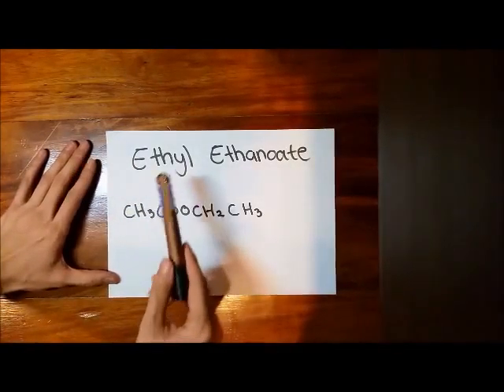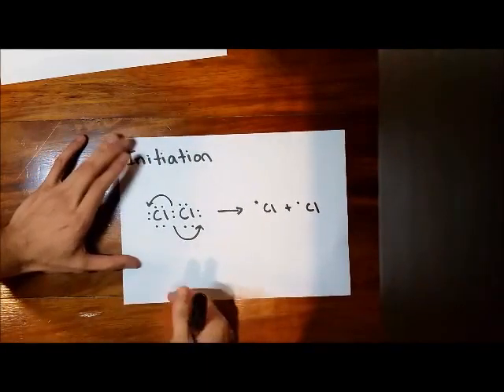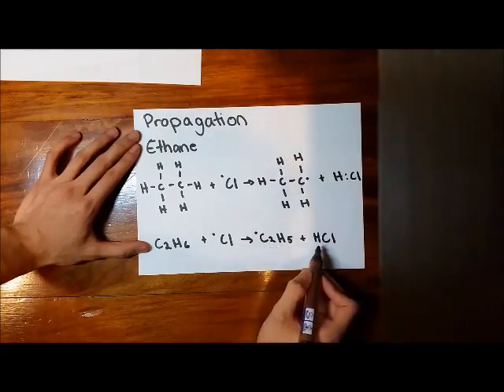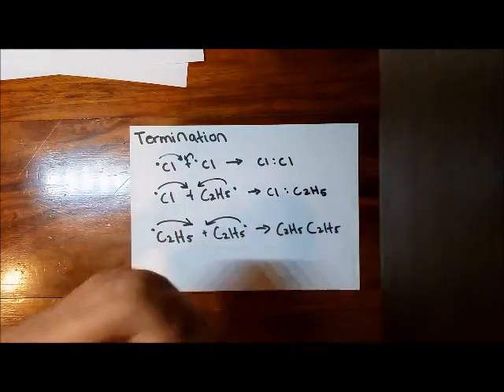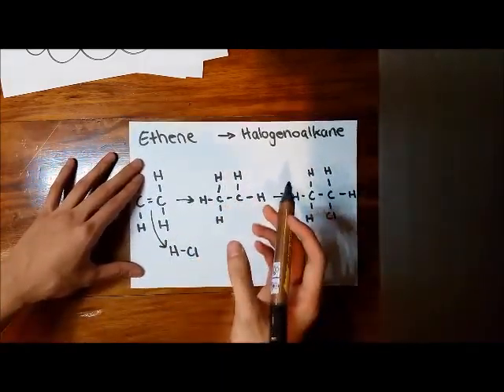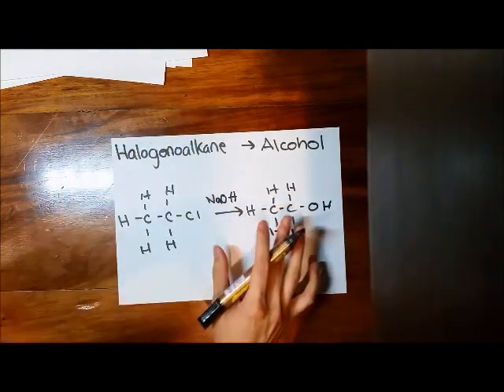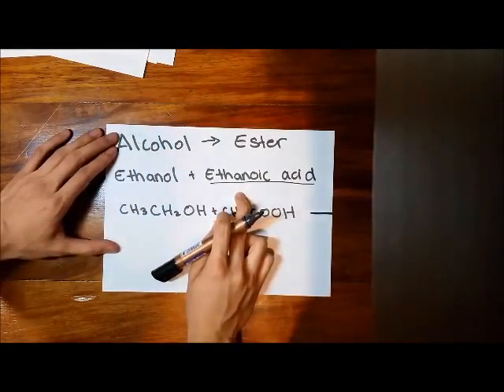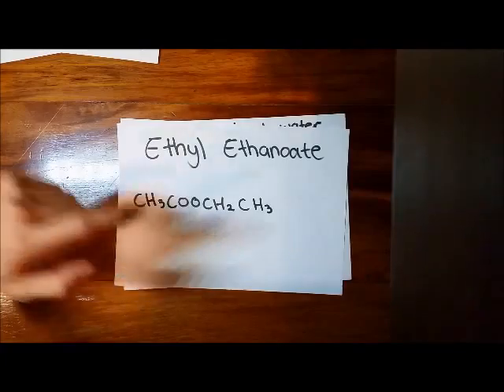Final Chem Video